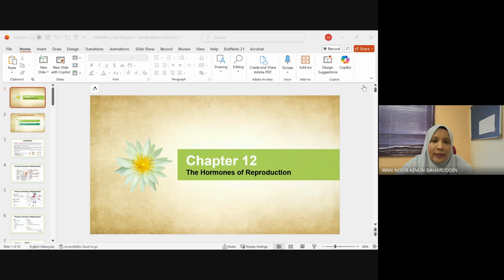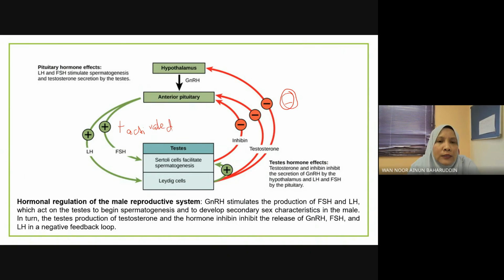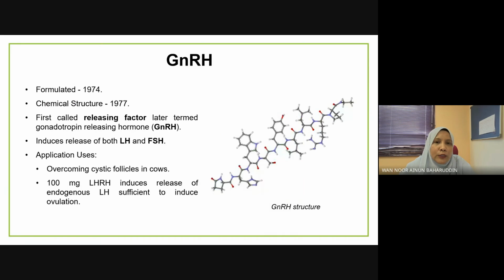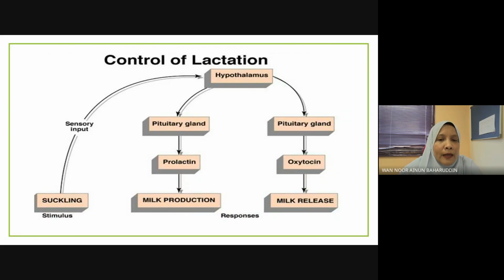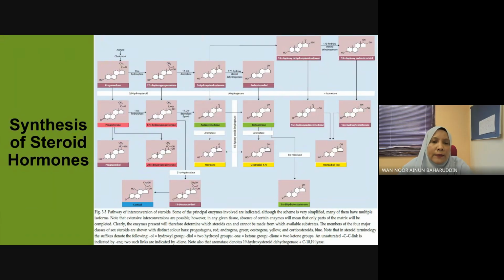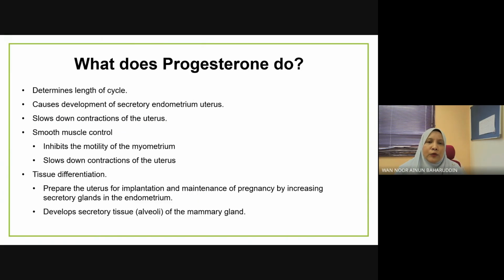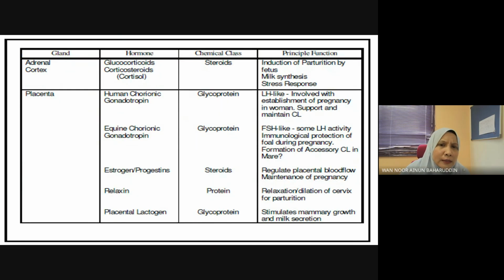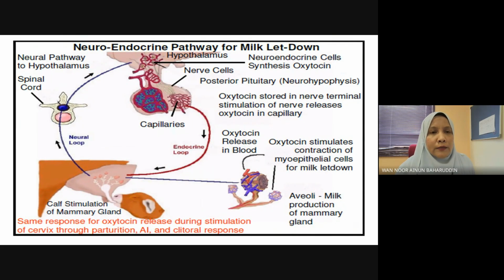Chapter 12: The Hormones of Reproduction